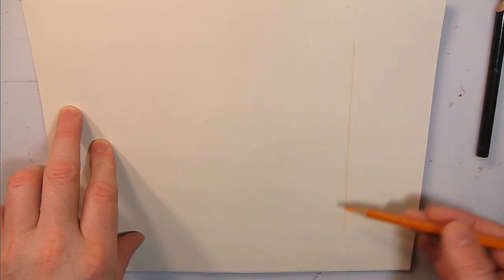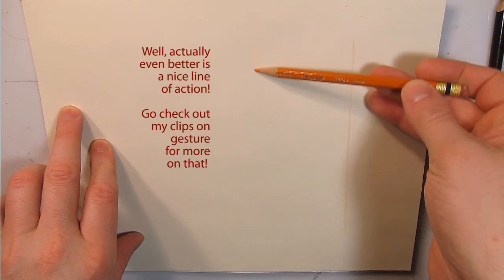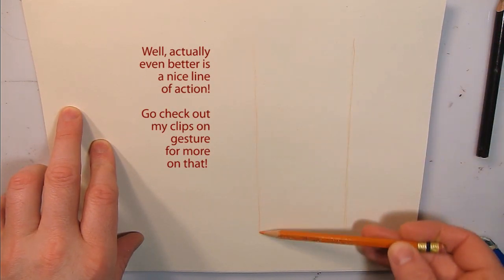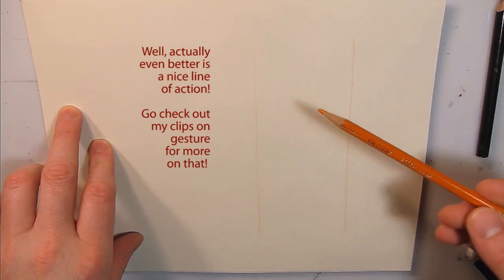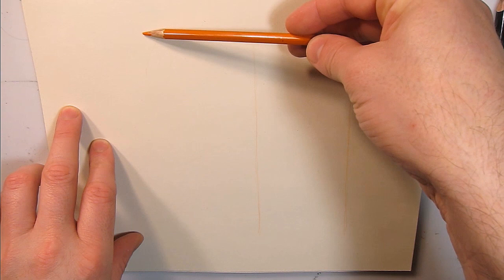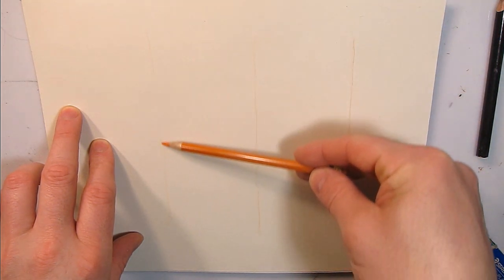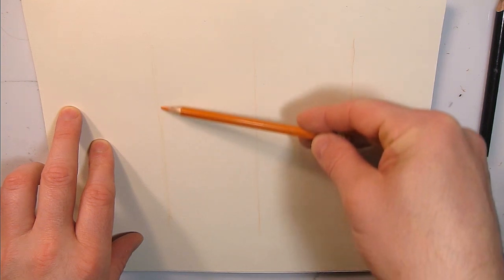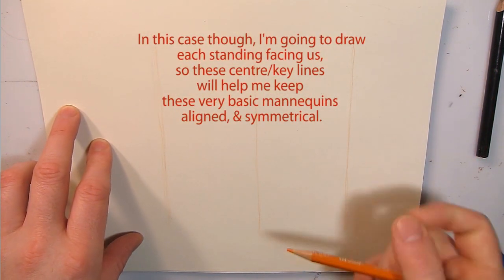Constructive drawing: Mannequins! 3 heads, 6 heads, 8 heads more!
Hi Internet people, hope you're good.
Welcome to a Spilt Ink clip about constructive drawing, for proportions and posing. Good for more realisting illustration or cartooning, and applicable to any style of drawing.

It's a basic clip, for total beginners mostly. I recorded a while back but took a long time to get around to editing. I've got a backlog actaully, This goes with my other clips and posts on constructive drawing. Stream and read them all here.